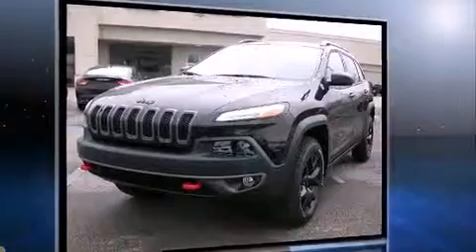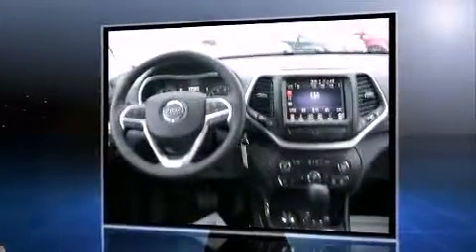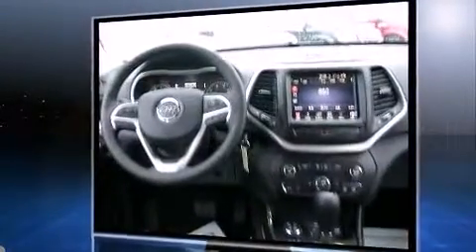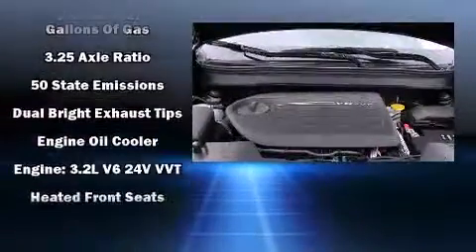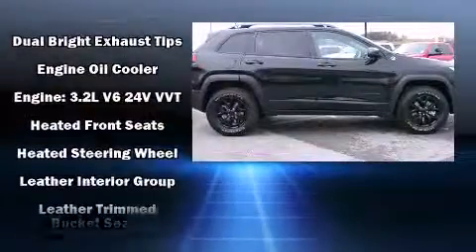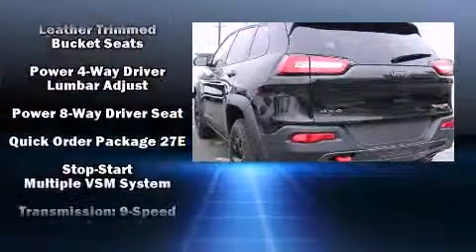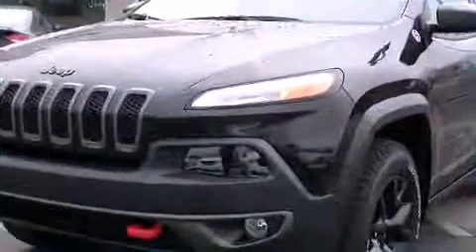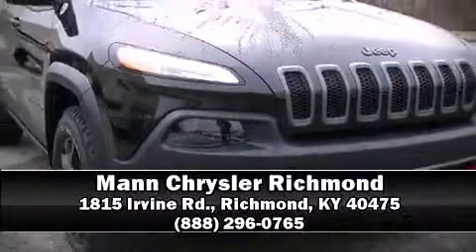2015 Jeep Cherokee Trailhawk 4x4 in Richmond, KY 40475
1815 Irvine Rd.

Take command of the road in the 2015 Jeep Cherokee. Smooth gearshifts are achieved thanks to the 3.2 liter 6 cylinder engine, and for added security, dynamic Stability Control supplements the drivetrain. Four wheel drive allows you to go places you've only imagined. It includes leather upholstery, a trip computer, air conditioning, telescoping steering wheel, remote keyless entry, an overhead console, rear wipers, and cruise control. Jeep ensures the safety and security of its passengers with equipment such as: head curtain airbags, front and rear SIDE impact airbags, traction control, brake assist, anti-whiplash front head restraints, a panic alarm, an emergency communication system, and 4 wheel disc brakes with ABS. Our sales reps are extremely helpful & knowledgeable. We'd be happy to answer any questions that you may have.